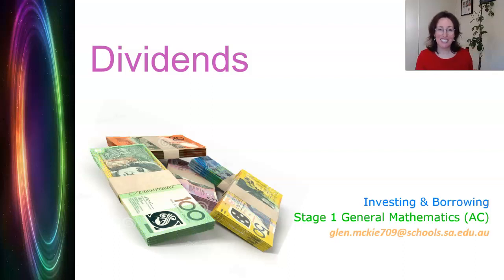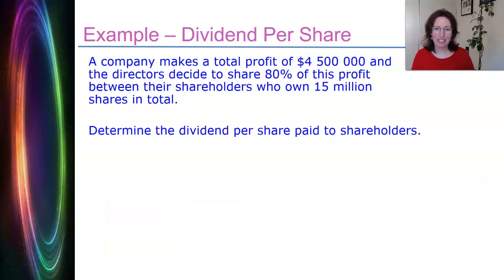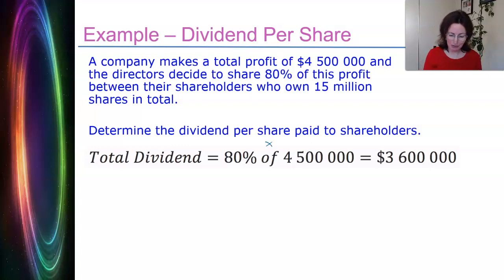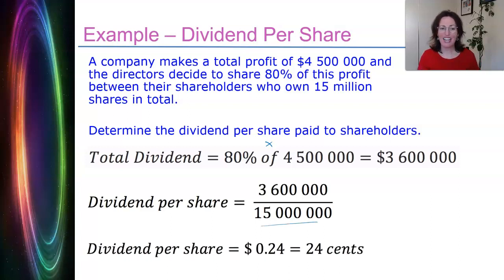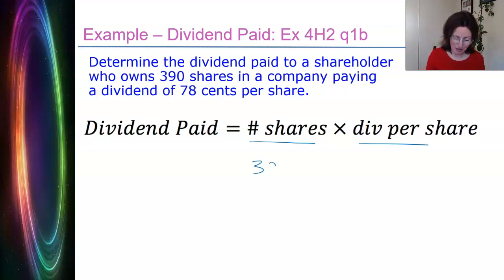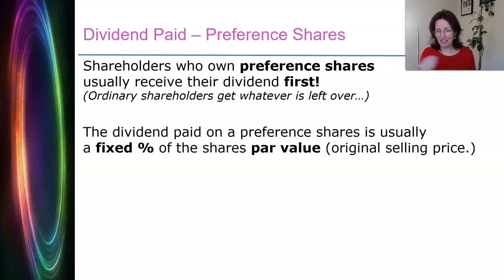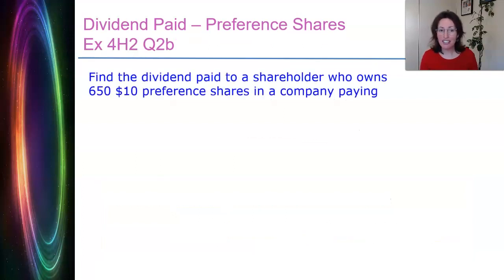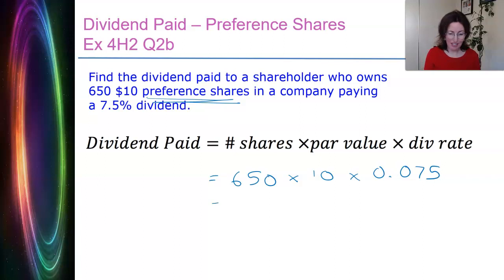4H.1 & H.2 Dividends